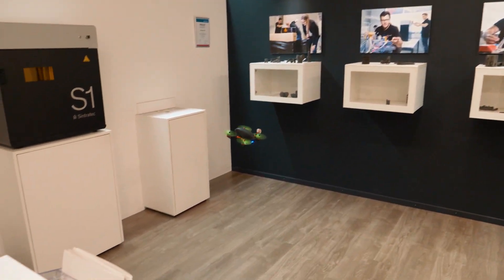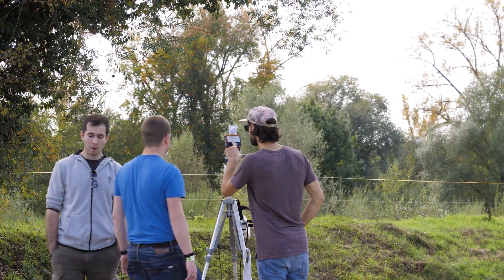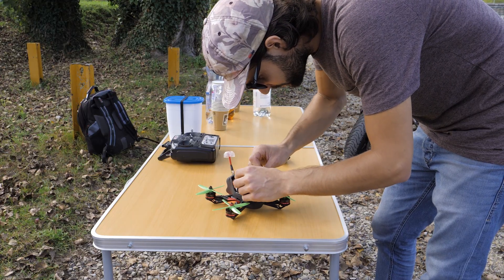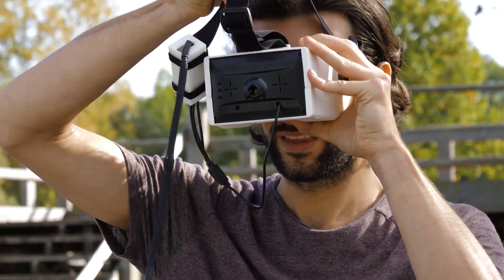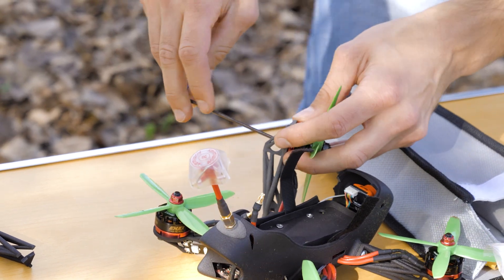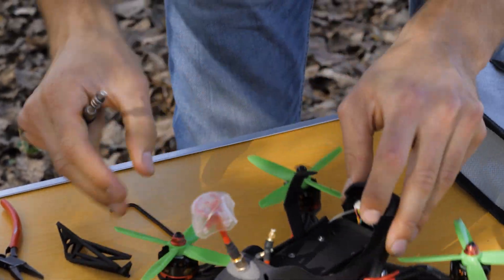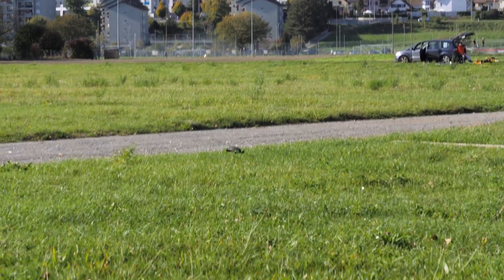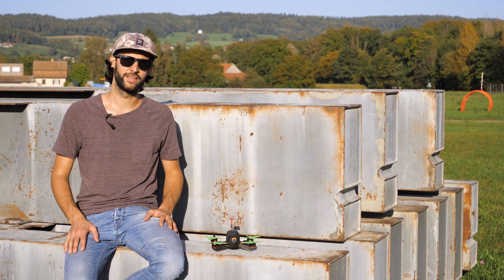3D printed FPV Racing Drone – The Outdoor TEST (Part 2)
Previously, Sintratec engineer Andi showed how he designed and 3D printed an FPV racing drone with selective laser sintering. After some weeks of testing and adjusting, he finally felt confident to take the first test outdoors. How will the drone perform?